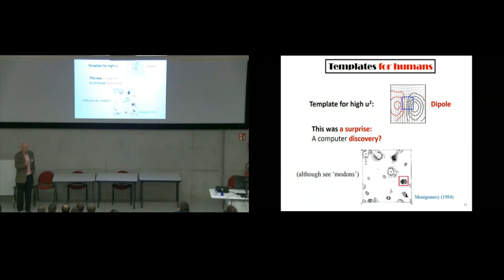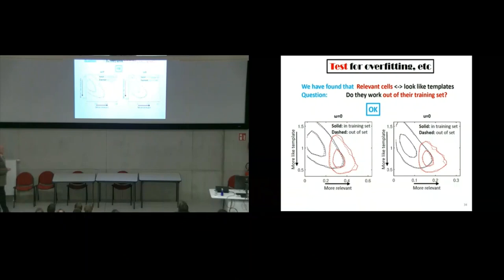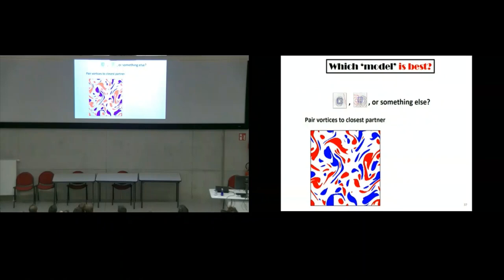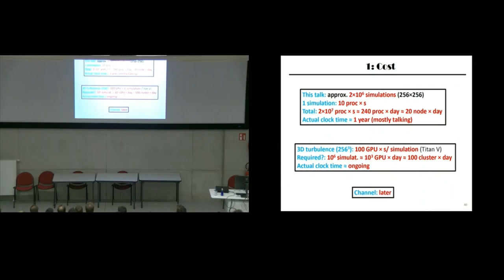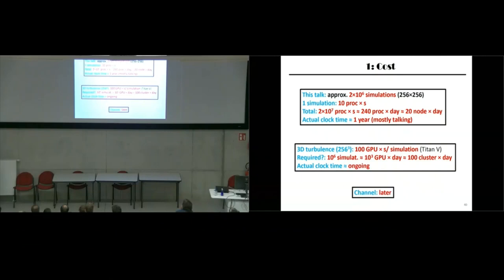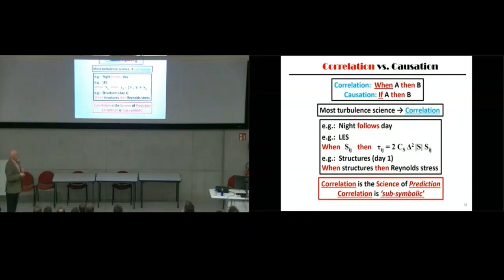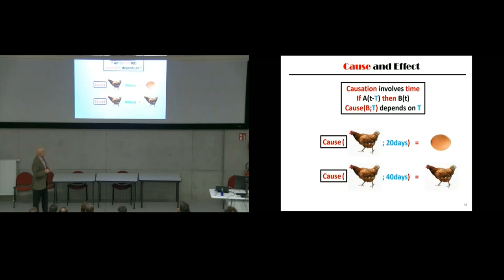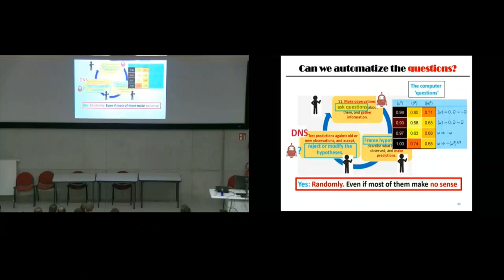The Computer as Turbulence Researcher (Prof. Javier Jiménez) – Part 2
This lecture was given by Prof. Javier Jiménez, Universidad Politecnica de Madrid, Spain in the framework of the von Karman Lecture Series on Machine Learning for Fluid Mechanics organized by the von Karman Institute and the Université libre de Bruxelles in February 2020. Using the identification of causally significant flow structures in two-dimensional turbulence as an example, this chapter explores how far the usual procedure of planning experiments to test hypotheses can be substituted by `blind' randomised trials, and notes that the increased efficiency of computers is beginning to make such a `Monte Carlo' approach practical in fluid mechanics. The processes of data generation, model creation, validation and verification are described in some detail. Although the purpose of the lecture is to explore the procedure, rather than to develop new models for two-dimensional turbulence, it is intriguing that the Monte Carlo process naturally led to the consideration of vortex dipoles as building blocks of the flow, on a par with the more classical individual vortex cores. Although not completely novel, this `spontaneous' discovery supports the claim that an important advantage of randomised experiments is to bypass researcher prejudice and paradigm lock. The method can be extended to three-dimensional flows in practical times.